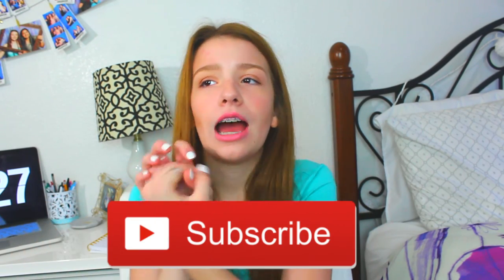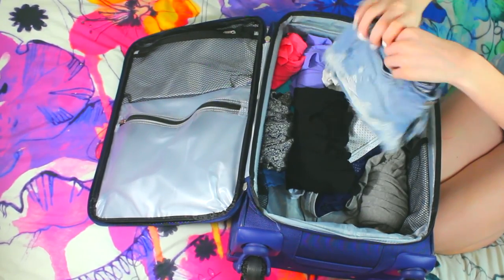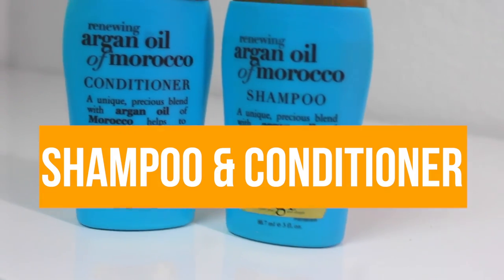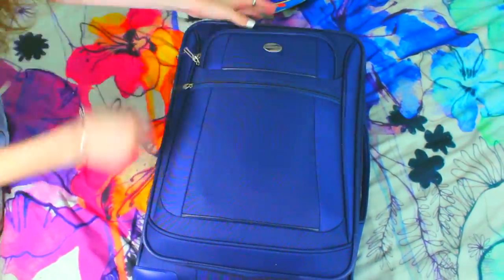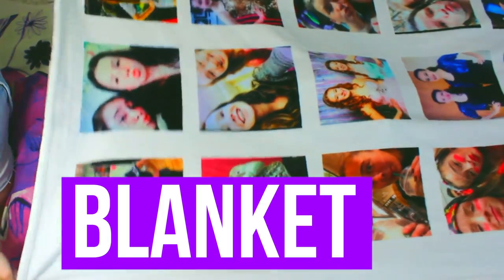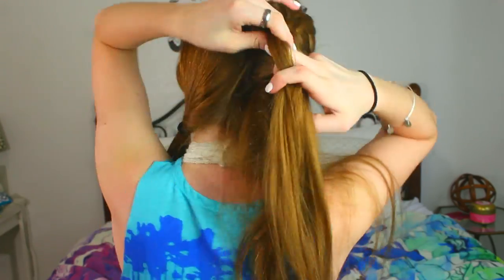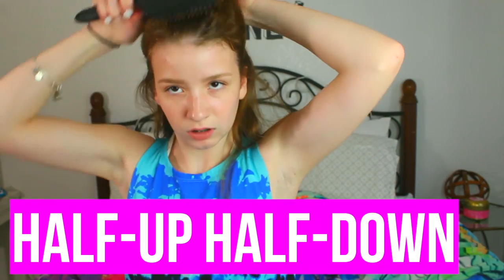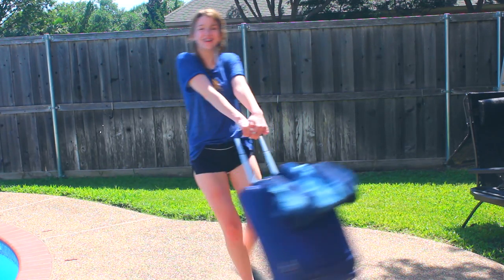Traveling 101!!/////How I Pack+Traveling Essentials +Hair+Outfit!! |Rebecca Evans